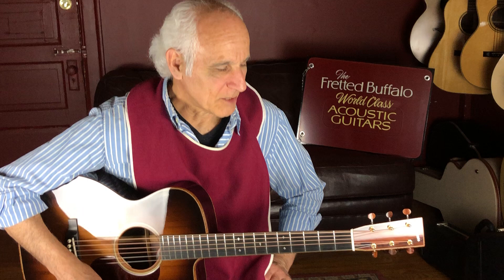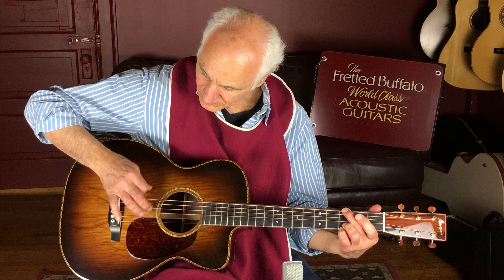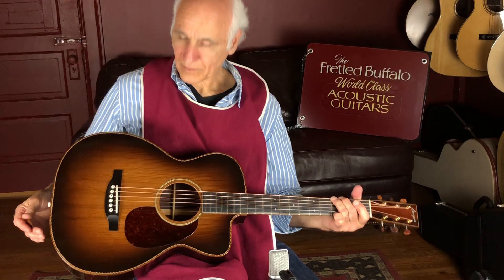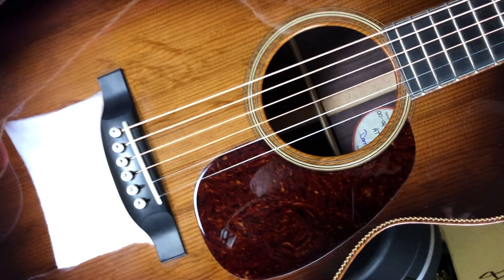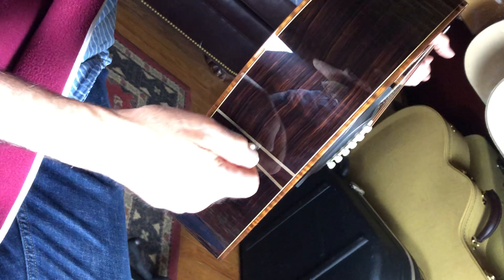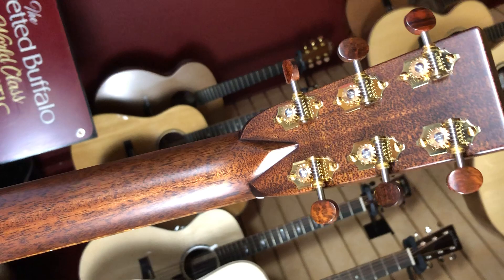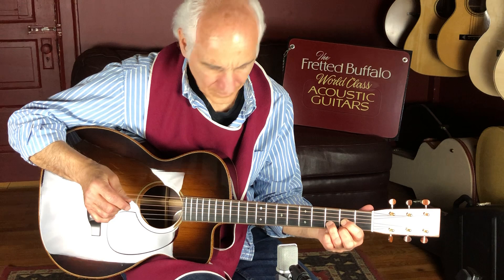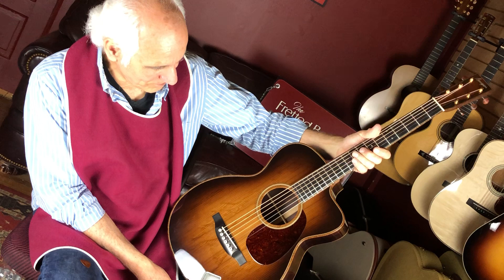Bourgeois OO-12C "Coupe" DB Signature Bear Claw Torrified Sitka / Figured Indian Rosewood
Our thanks to our good friend Doug Yeomans for the demonstration video!